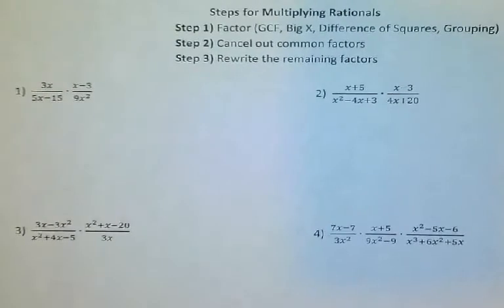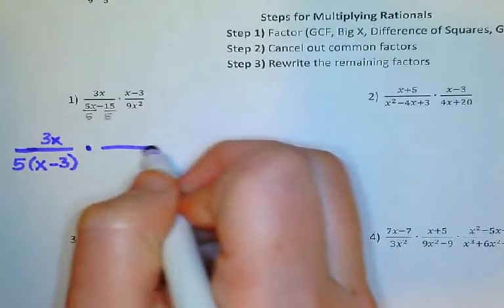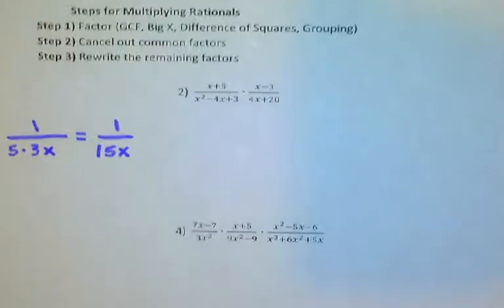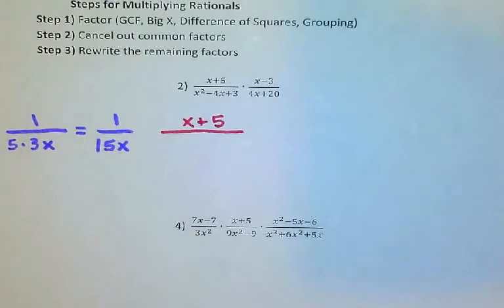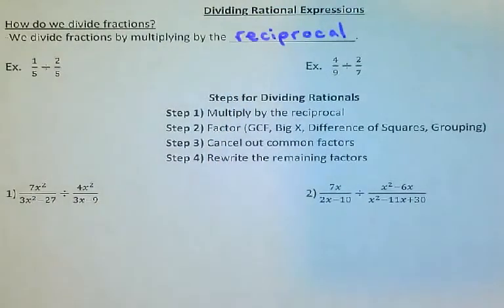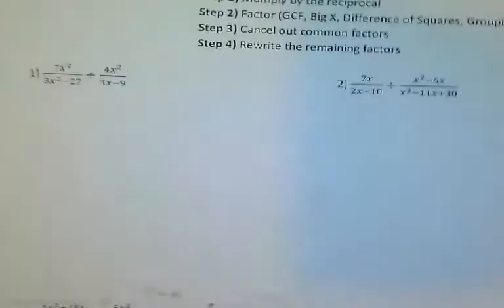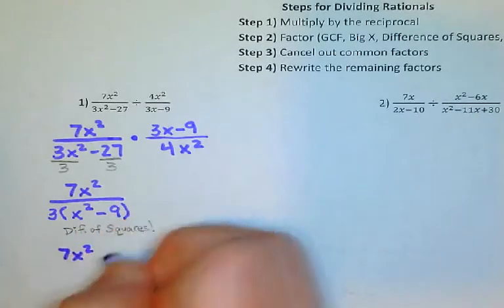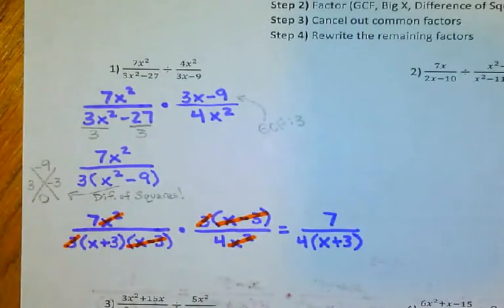Multiplying & Dividing Rational Expressions